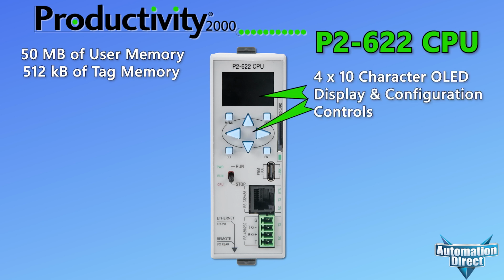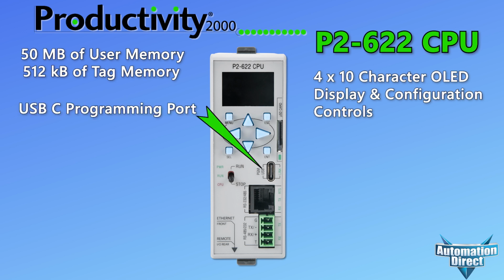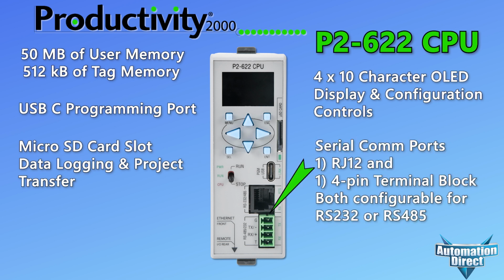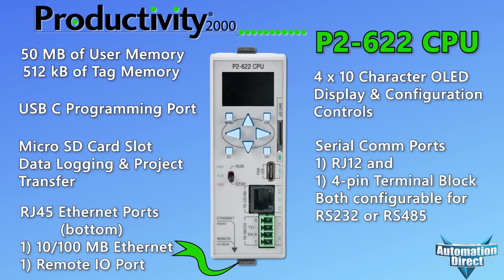Productivity2000 P2-622 CPU from AutomationDirect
&utm_medium=VideoTeamDescription - (VID-P2-0031)

AutomationDirect has added the next generation CPU for the Productivity2000 PLC line. The P2-622 CPU has all the functionality of the original CPU including up to 50MB ladder memory, embedded OLED status display, remote I/O and multipurpose Ethernet 10/100Base-T (RJ45) ports, and a microSD card slot. This new CPU has a lower cost, dual software-configurable serial ports (RJ12 and 4-pin) that support both RS232 and RS485, a USB C programming port, and a new system architecture that allows for many future enhancements.